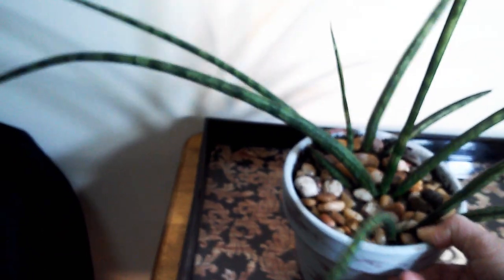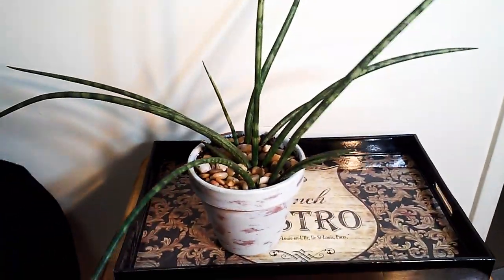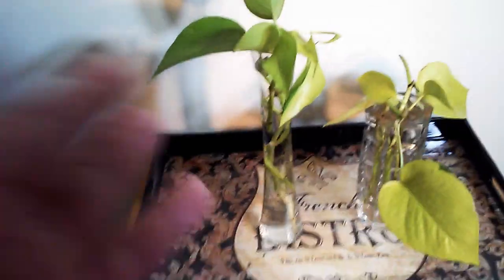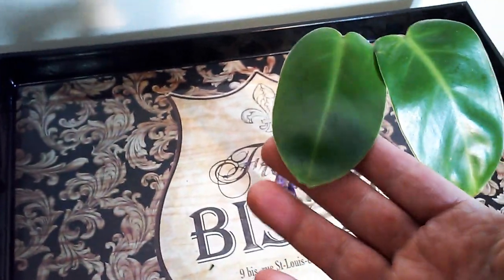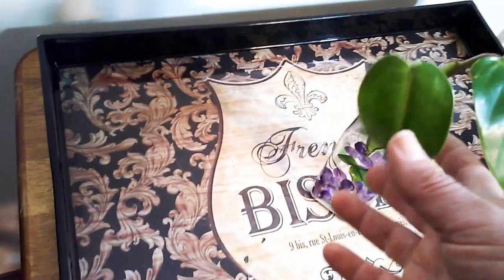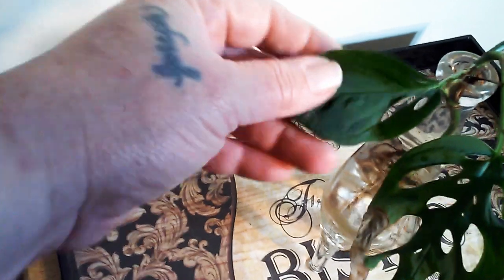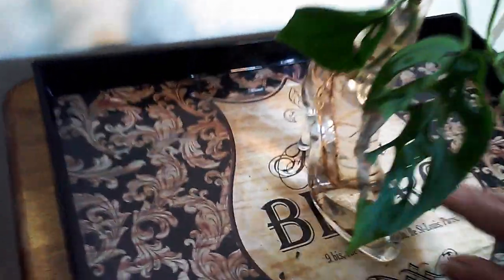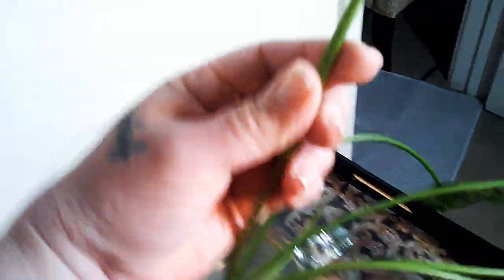PLANT HAUL & POT UPDATE❤